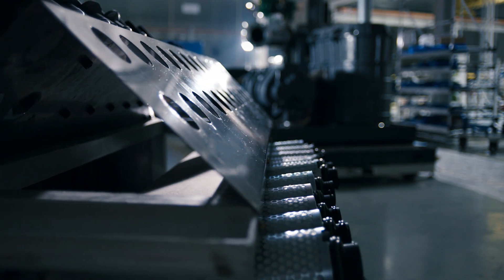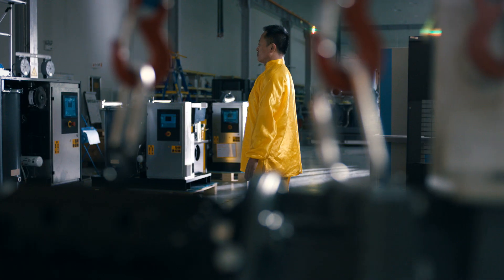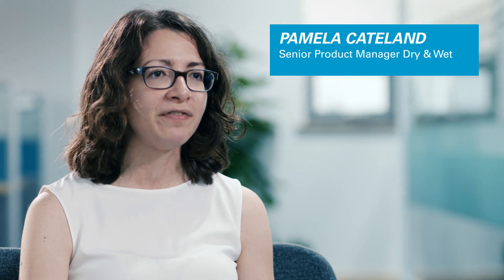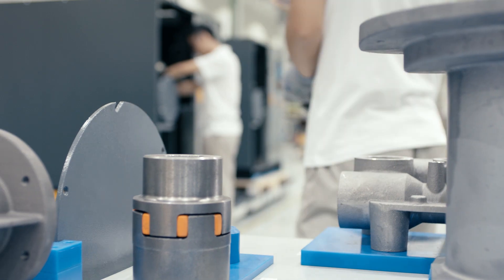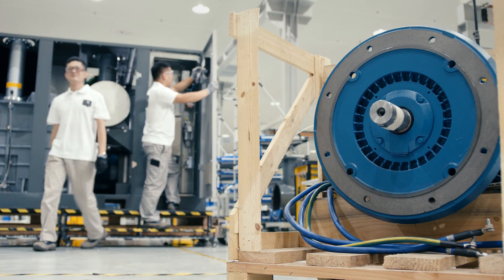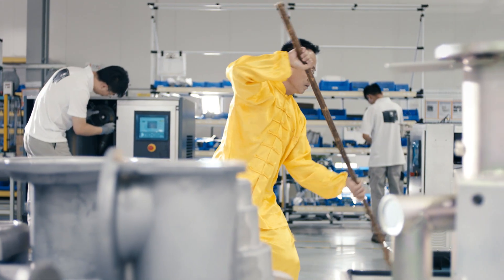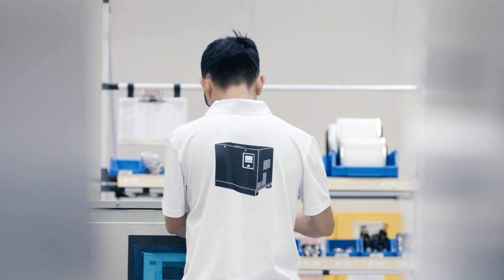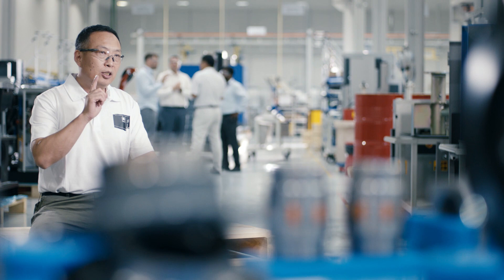GHS VSD+ Vacuum Pumps - Practicality, Efficiency & Economy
To build a revolutionary vacuum pump you need more than cutting-edge design and superior engineering. You need a state-of-the-art production line.

Here is where the Atlas Copco GHS VSD+ is built. A finely tuned production environment where these innovative vacuum pumps are in safe hands. Consistent and competent, controlled and composed, balanced and checked - this production line combines the velvet glove and the iron fist.

The GHS VSD+ is a highly efficient pump. This intelligent machine has revolutionized the industrial vacuum market since we introduced it. It is equipped with a variable speed drive cutting energy caused by on average 50%.

There is a complete range of these pumps. The smaller ones are ideal when a dedicated pump is required in the production area. Larger models can be set up as the centerpiece of a central vacuum system.

Making the state-of-the-art pumps is an art. We invest heavily in the most modern production methods. Here in Qingdao China, we found the perfect combination of know-how and dedication.

We wanted nothing less than the best for this production line. It combines the highest professional standards with great attention to detail. The strength of this production line is in its mix of energy and control. It is elegant and highly organized at the same time. In that regard, it resembles Chinese Kung Fu.

Chinese Kung Fu is more than a martial art. It's a complete philosophy. It is a mastery of the mind as much as it is of the fists. This ancient art is based on principles such as practicality, efficiency and economy as movement. The same ideals are pursued when conceiving this production line.

The production line is a strictly controlled series of steps. All parts are inspected before they are put on the line for assembly. This meticulous structure rules out any mistakes.

Getting a production process perfect is mental exercise as well. Our assembly workers are trained to be vigilant and critical of every aspect of the production process. They contribute to the continuous improvement of the line and of the vacuum pumps. At the end of the production line are our test cells. All machines are tested extensively before they leave the factory. This can take up to three hours. We closely examine every aspect of the pumps performance from pressure to power.

According to Kung Fu everything is connected. When we build our high-tech machines we follow the same principle - performance, efficiency, quality control and the production process. Everything is equally important. The GHS VSD+ itself is a Kung Fu warrior too. It's exterior exudes calm and quiet but inside is passion and energy ready to strike. The integrated Elektronikon® allows for complete control and our VSD technology optimizes your energy consumption and maximizes performance. Flawless timing and elegant execution, speed and power combined - these principles ensure that every single GHS VSD+ vacuum pump is nothing less than cutting-edge.